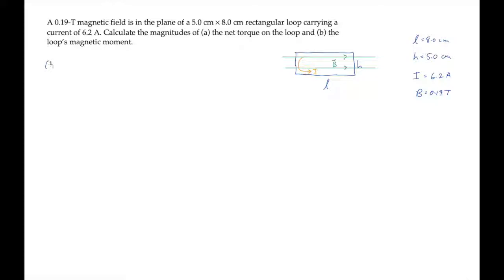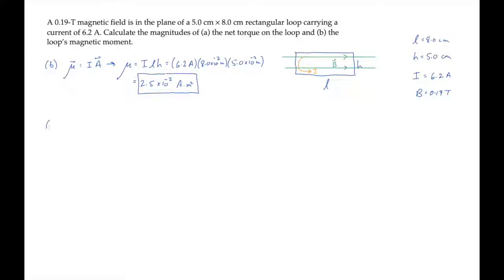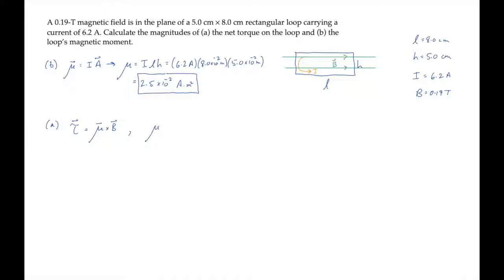E&M: Force and Torque on a Current Loop. Level 1, Example 1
A 0.19-T magnetic field is in the plane of a 5.0 cm × 8.0 cm rectangular loop carrying a current of 6.2 A. Calculate the magnitudes of (a) the net torque on the loop and (b) the loop’s magnetic moment.